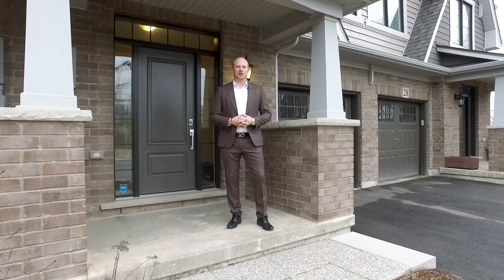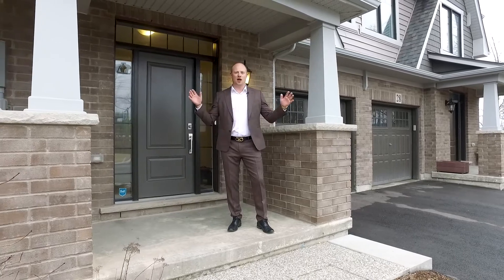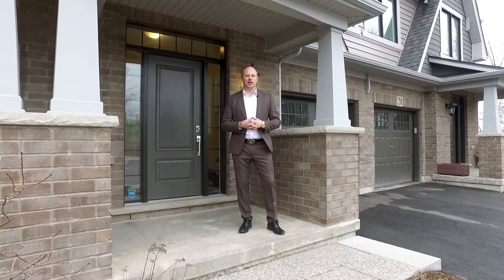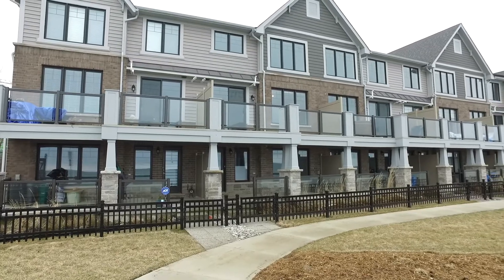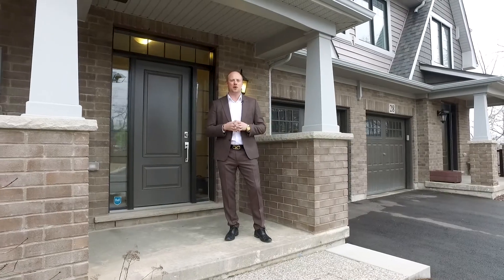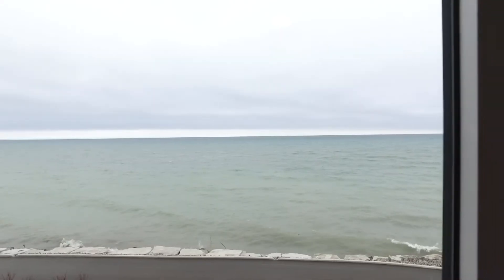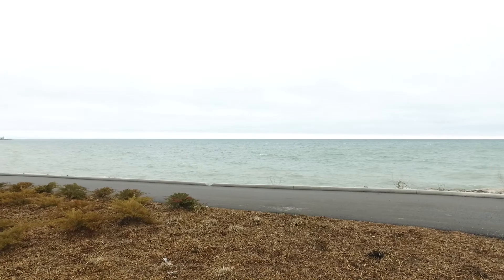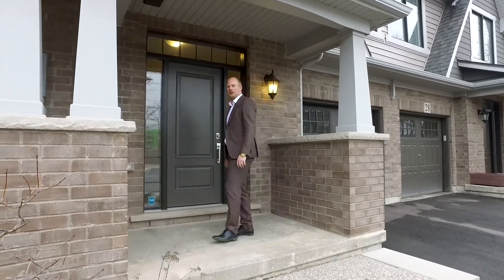26 Pierre Trudeau Lane, Grimsby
This stunning Branthaven Cape Cod style Townhome offers 2407 sq. ft. of upgraded living space with breathtaking lake views from every floor. The main floor offers, a 2 pc powder room, an open concept kitchen, living room & dining room, & a veranda with stunning views of the lake and the Toronto Skyline. The second floor features 2 bedrooms, a 4 pc bathroom, a laundry room, and a grand master bedroom with an expansive walk-in closet and a master ensuite which captures the beauty of living on the water. The lower level offers spacious family room with roughed in wet bar, a 2 pc powder room, plenty of storage, and a walk-out to a covered patio with more lake views. At 26 Pierre Trudeau Lane you’re only steps from the beach, restaurants, wine bar, boutiques, hotels, walking trails and more. This is executive living on the shores of Lake Ontario in the hub of Grimsby's new waterfront community.